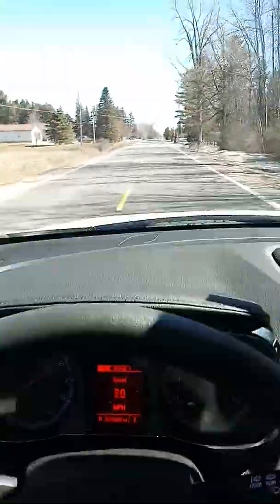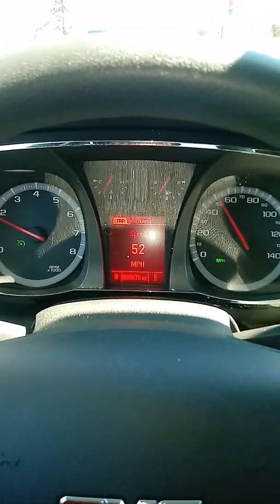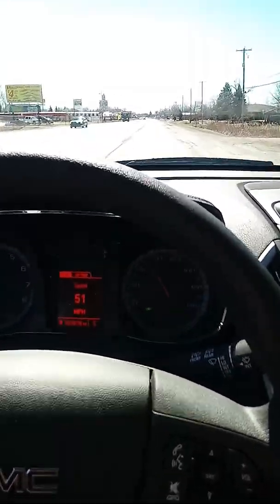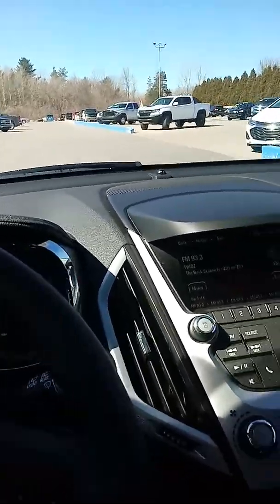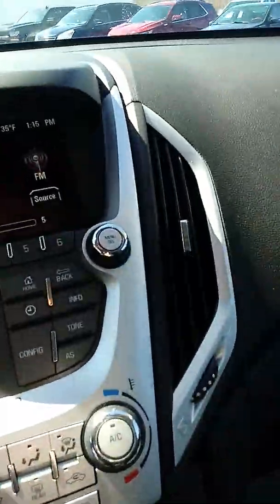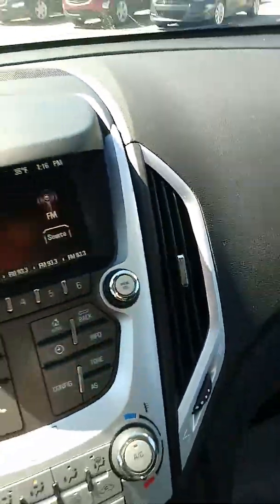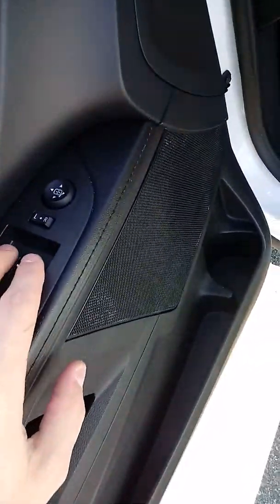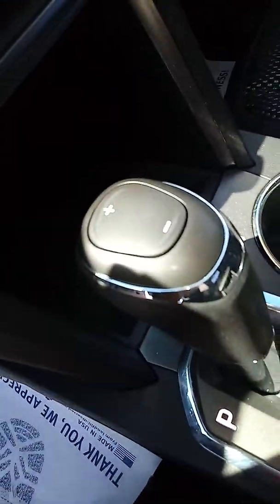2017 GMC TERRAIN SCHAFER CHEVROLET PINCONNING